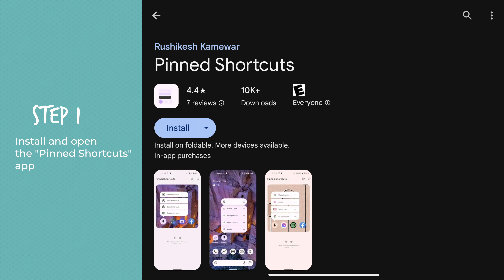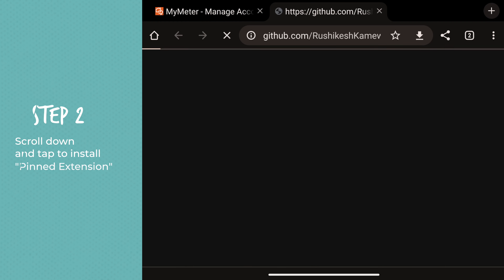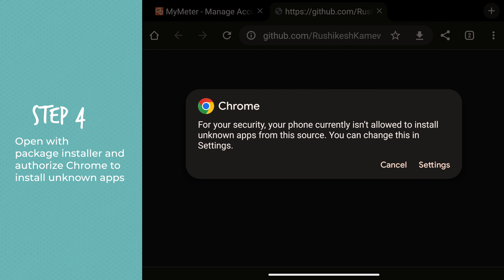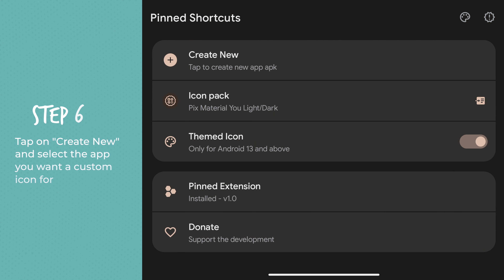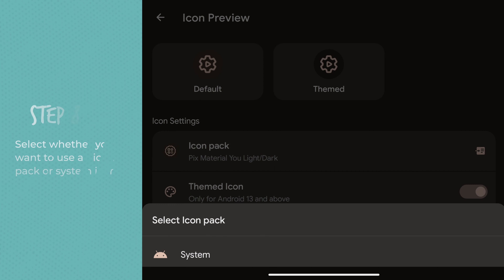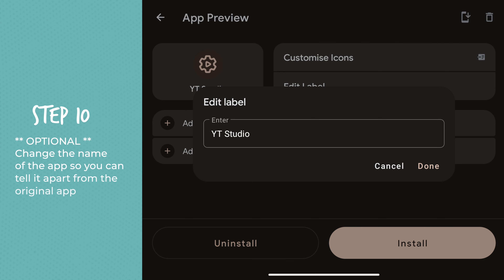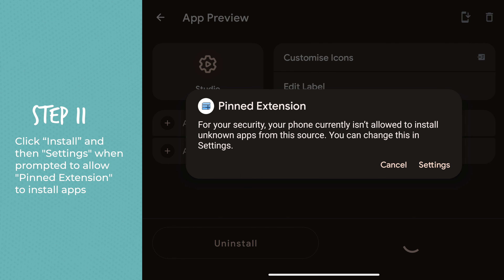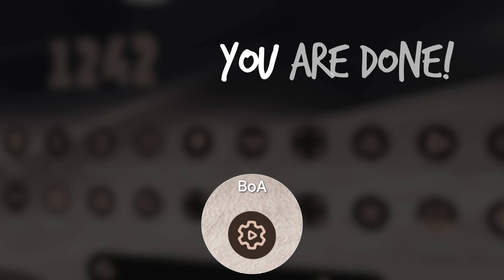How to get themed icons on the Pixel Launcher for unsupported apps (Android 14 FIX)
I previously made a video on how to get themed icons on the Pixel Launcher for unsupported apps, that is, apps that do not have an adaptive icon. However, that method no longer works on Android 14. Here's an updated video with the Android 14 fix.

TIMESTAMPS
00:00 - Intro
00:11 - Explanation
01:29 - Skip to the instructions

📷 Sony ZV-E10
💻 M2 Macbook Air | Final Cut Pro